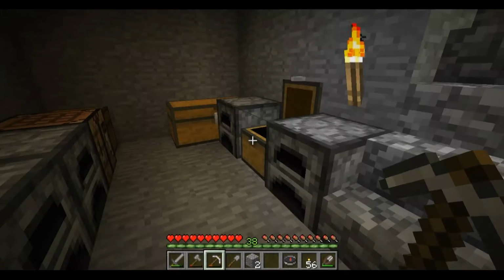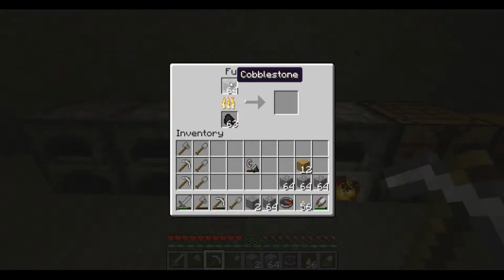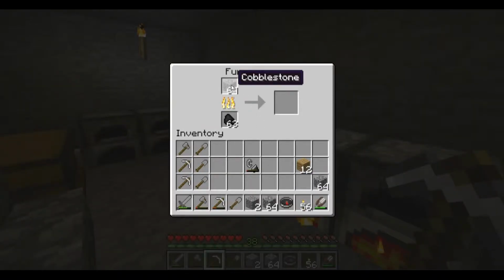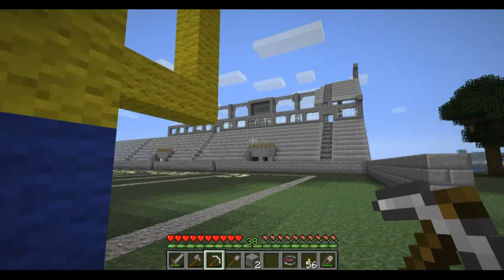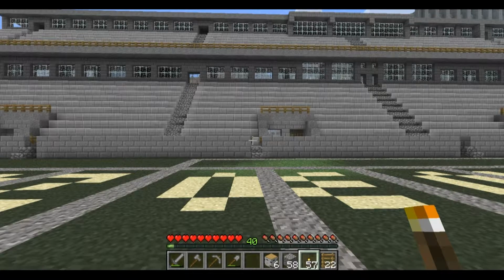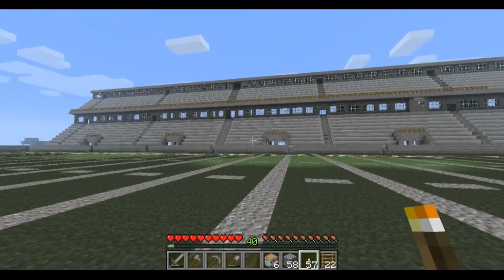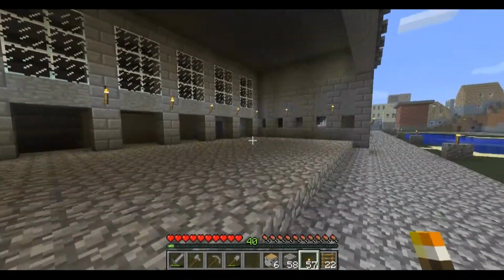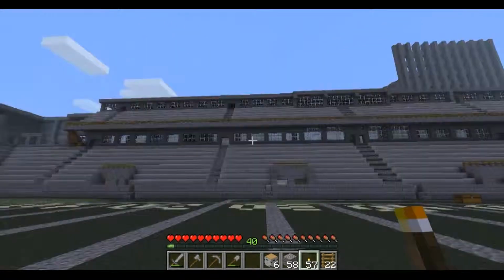Minecraft Project: Paul Salvatelli US Football Stadium (Part 6)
REMEMBER: Comments REQUIRE APPROVAL. Think, then post. OK? :)

When we last left off, we had the Home side shell completed, and a little over 1/2 of the Visitor's side. We now get to. watch, and see how far this next phase went!